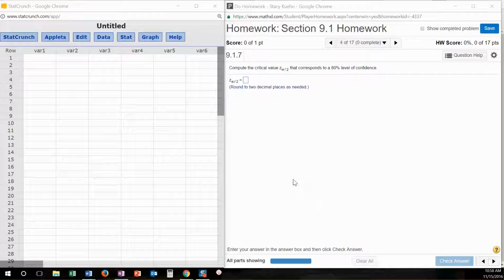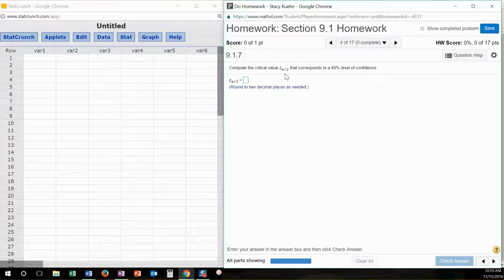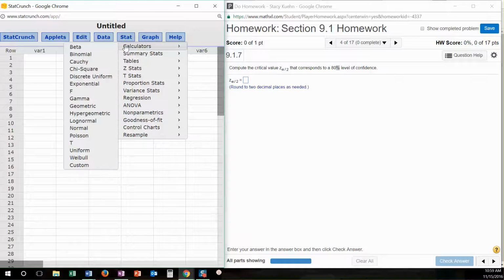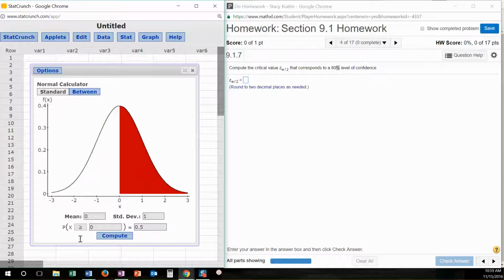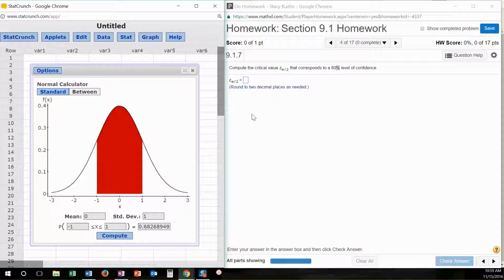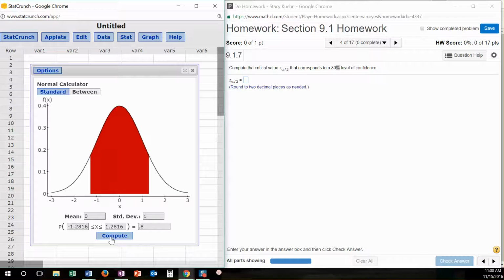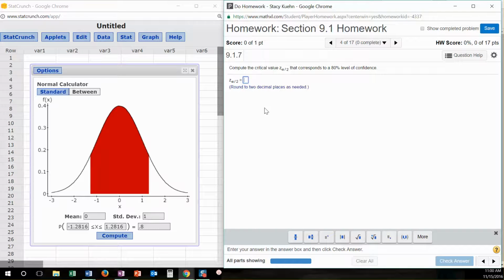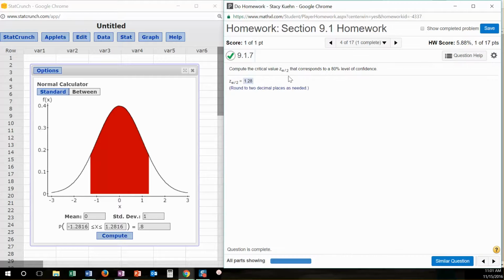9.1 Critical Values Split in Tails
critical values